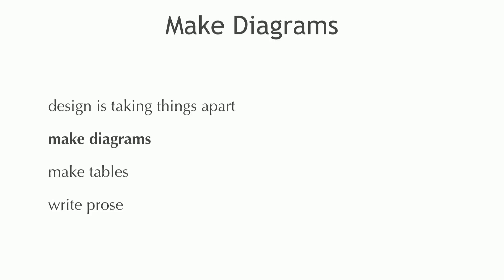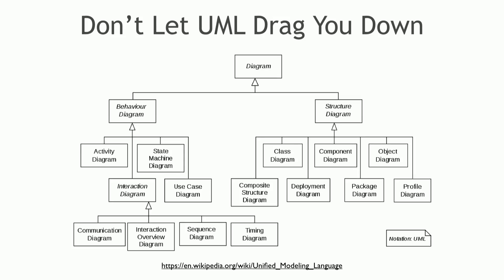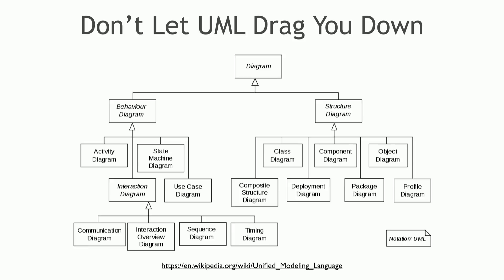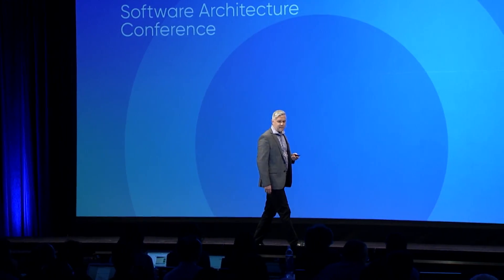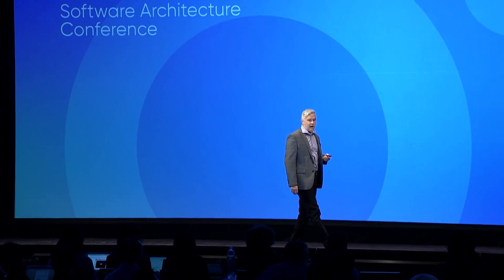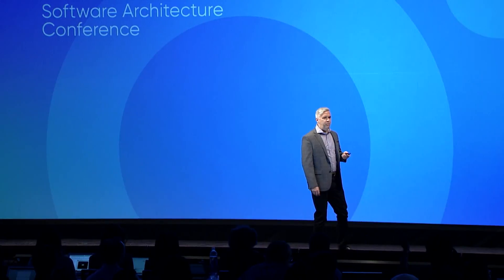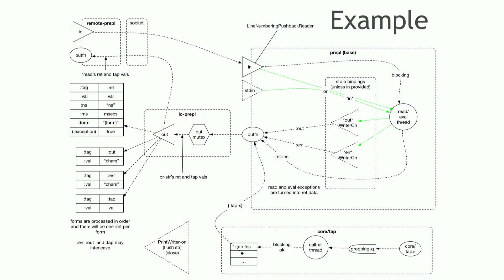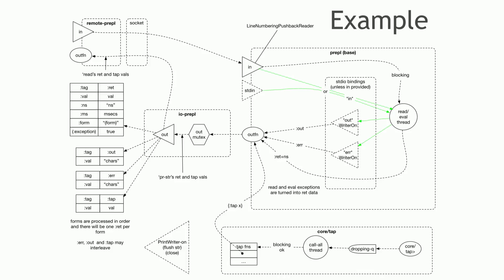Design after Agile: How to Succeed by Trying Less - Stuart Halloway (Cognitect)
Without design, Agile methods will founder when they encounter novel problems. Stuart Halloway explains how to augment agility with some principles for designing systems.